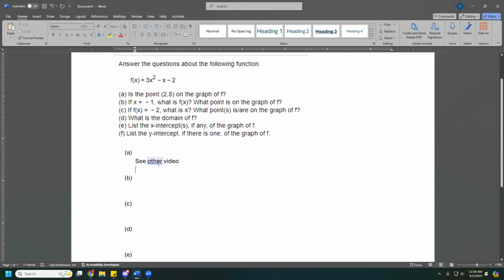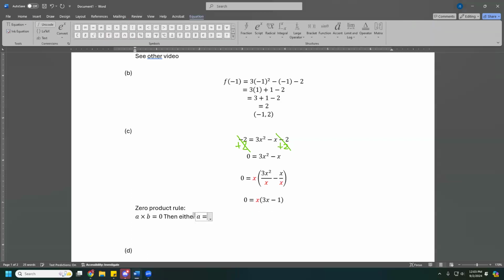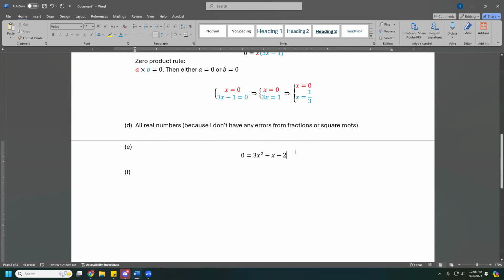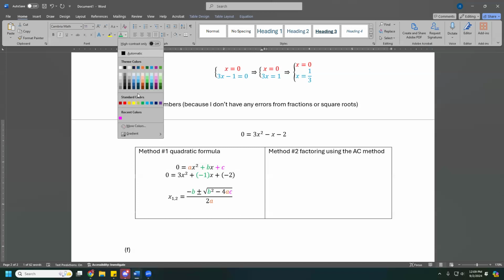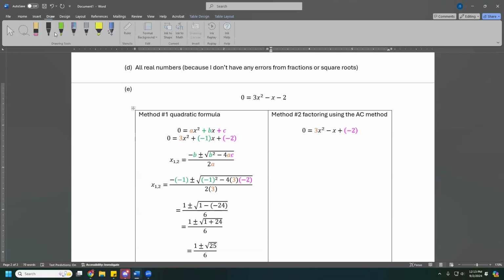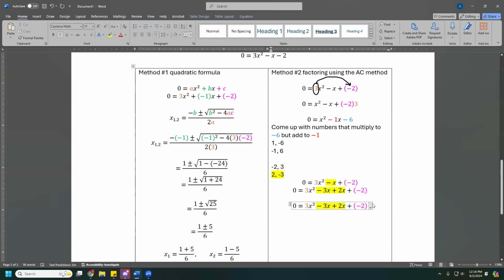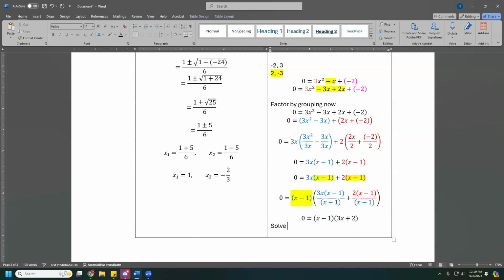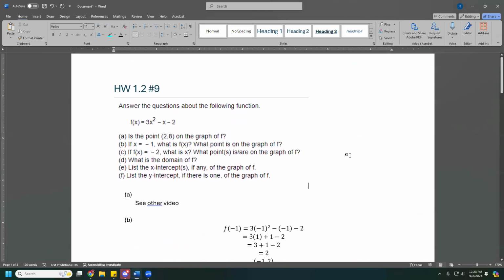HW 1.2 number 9 (Analyzing a quadratic function)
This video discusses how to:
1. evaluate f
2. find x and y intercepts of f
3. find the domain of f

It includes skills like using the quadratic formula, factoring using the AC method, and factoring by grouping.